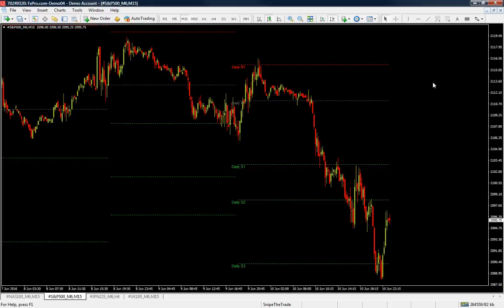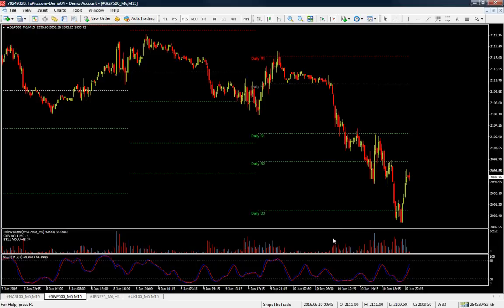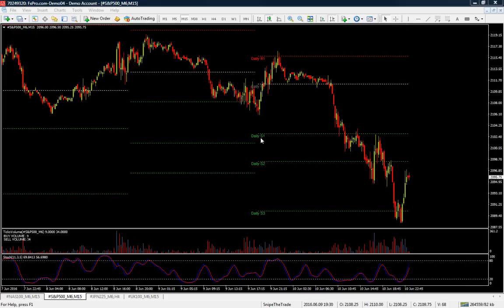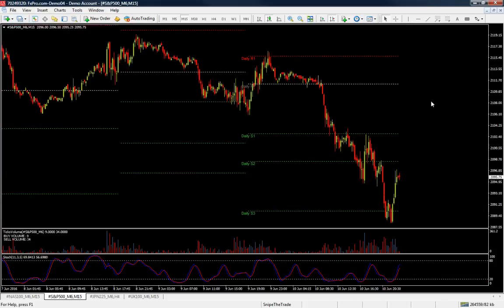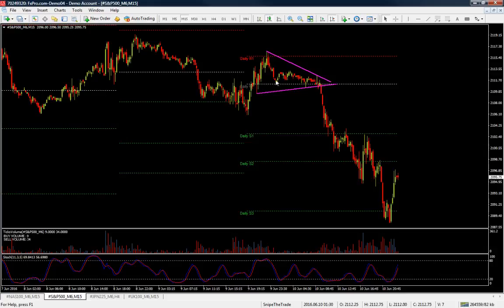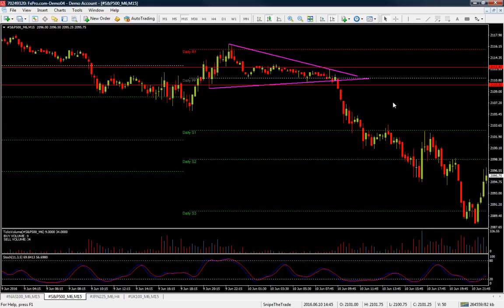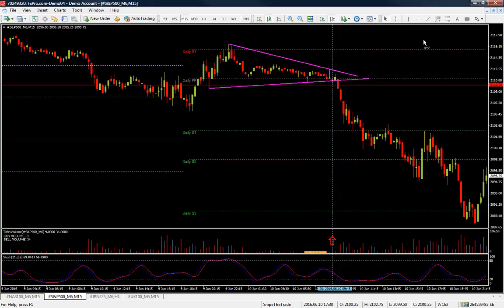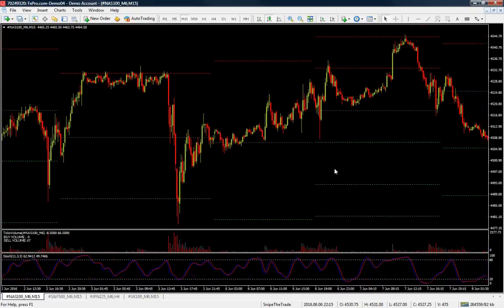Daytrading stock indices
IN this lesson we learn how to daytrade stock indices using pivots and chart formations.